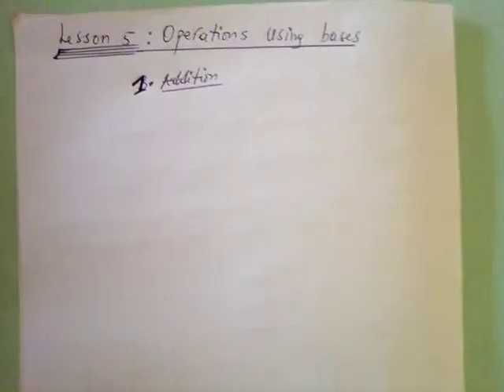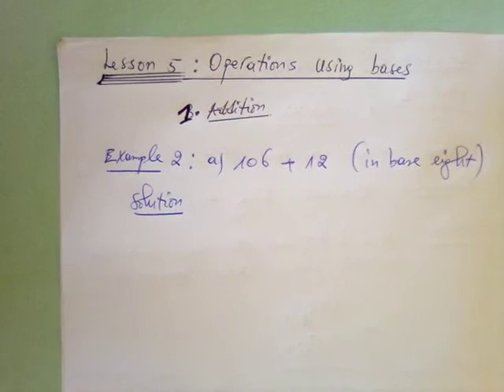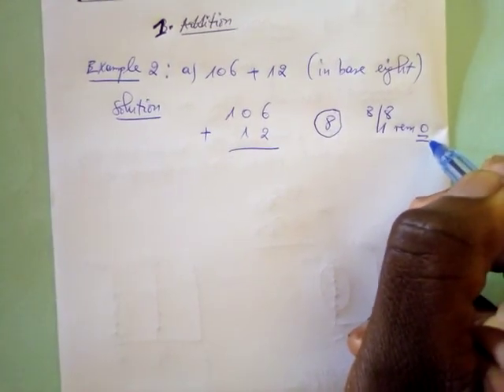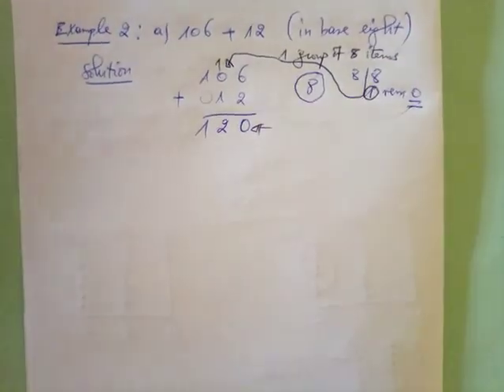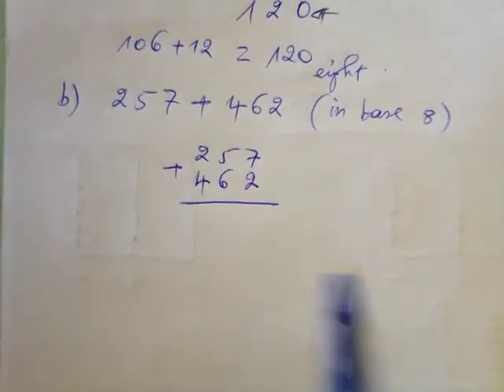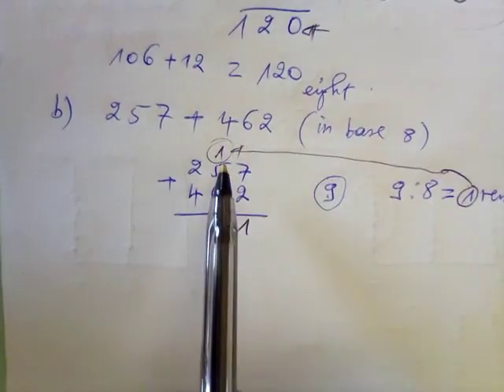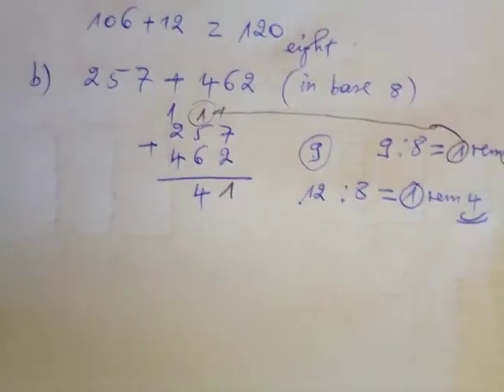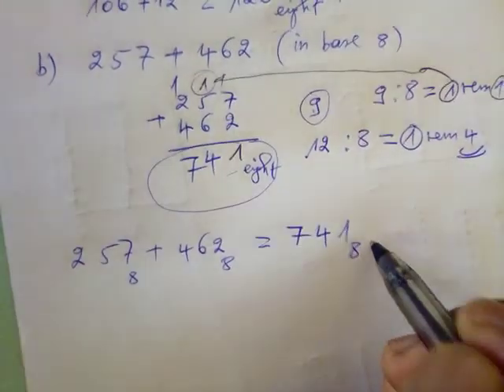Lesson 5B: How to add bases//Operations using bases.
how to add different numbers within bases.